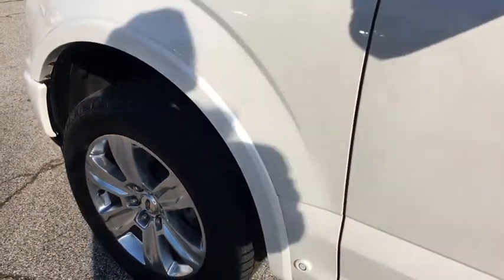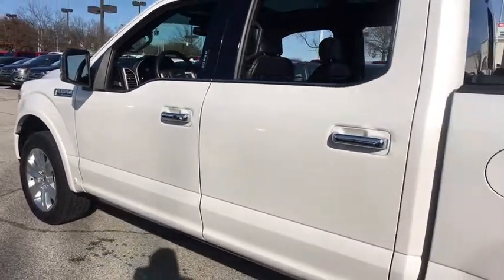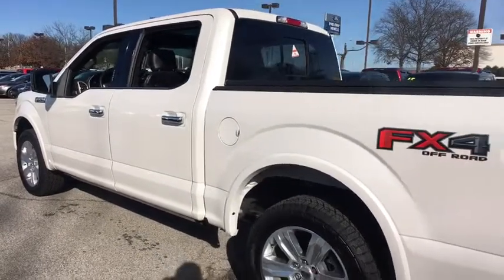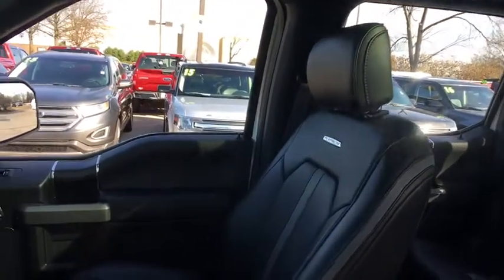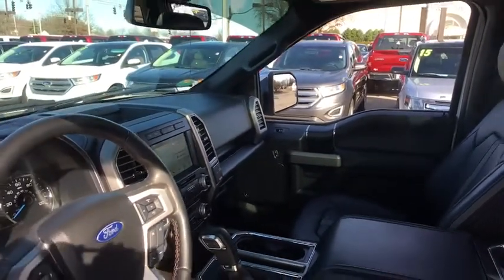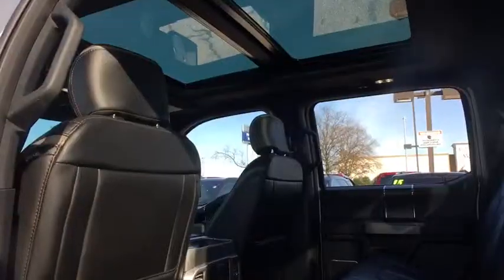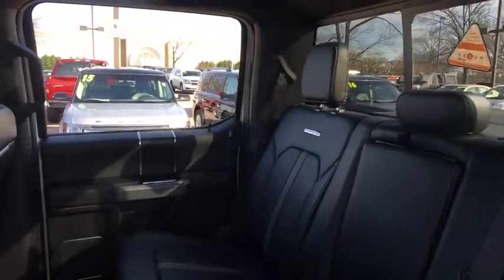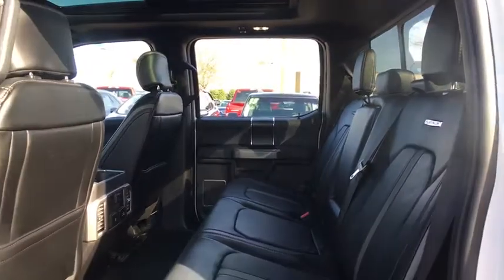2018 Ford F-150 Louisville, Lexington, Elizabethtown, KY New Albany, IN Jeffersonville, IN 39342A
White Platinum Metallic Tri-Coat U 2018 Ford F-150 available at Oxmoor Ford in Louisville, Kentucky. Servicing the Lexington, Elizabethtown, KY New Albany, IN Jeffersonville, IN area.

Oxmoor Ford
100 Oxmoor Ln